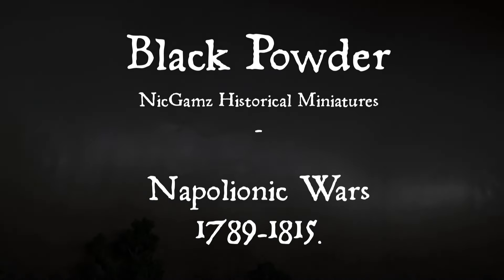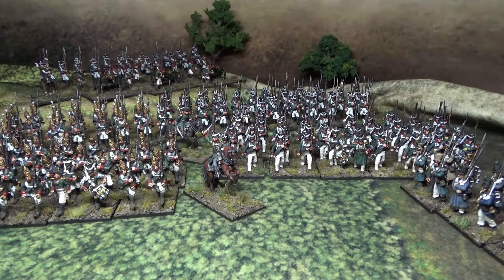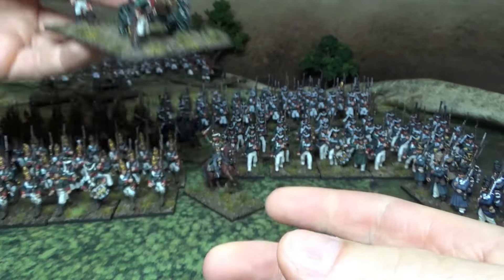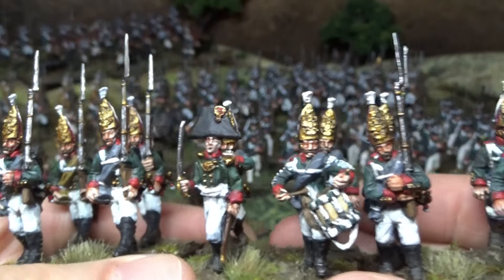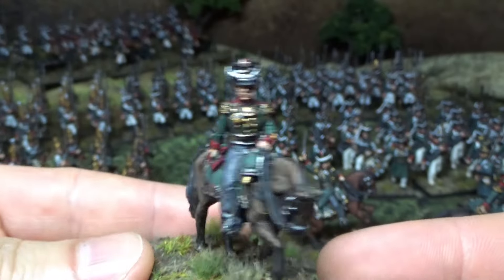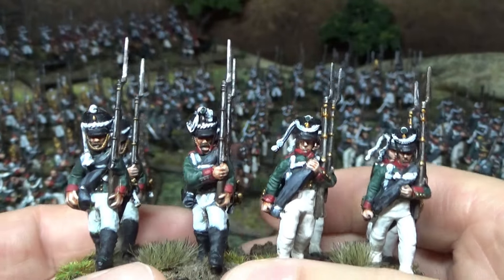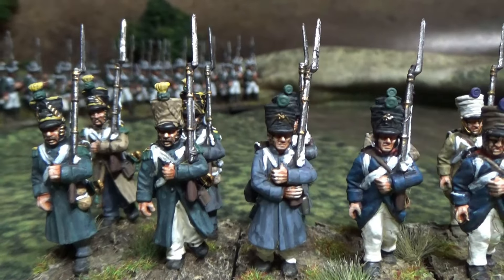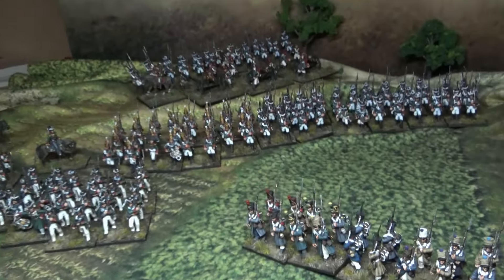Black Powder - Napoleonic Wars. Russian Campaign Borodino 1812. New hobby project.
My new hobby project is going to be Napoleonic Wars Black Powder with focus on the Russian campaign. The Battle Of Borodino 1812.